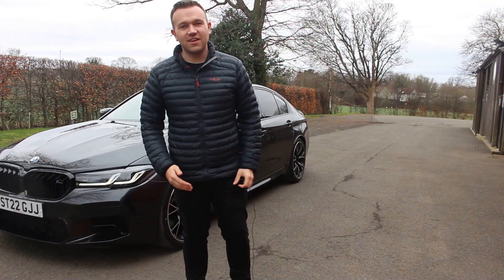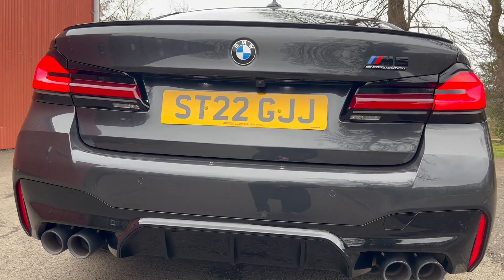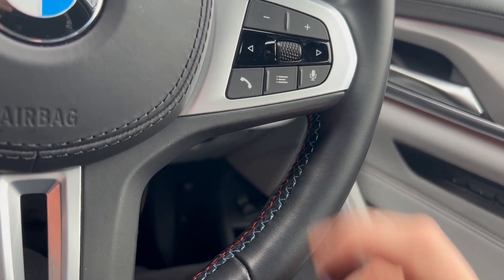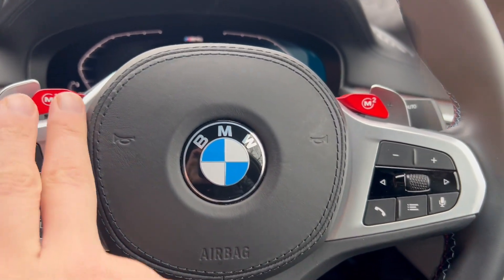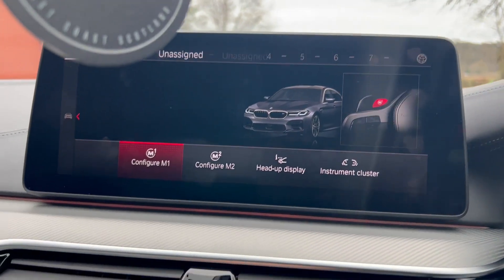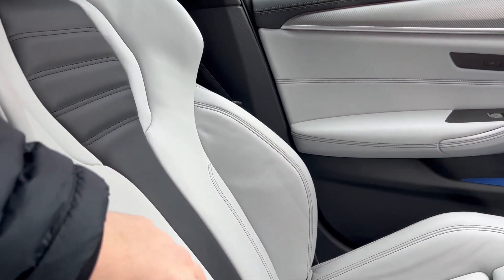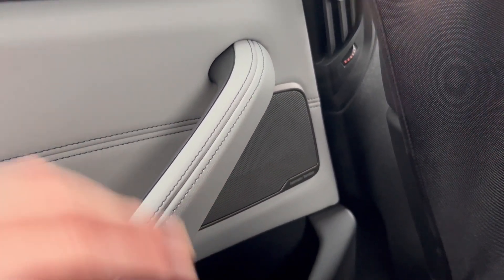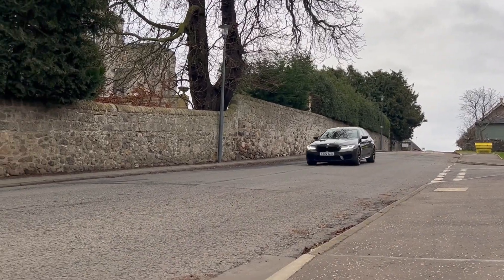BMW M5 Competition (F90 LCI) In-depth Review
Hello Hello,
Welcome to the BMW M5 Competition (LCI), thanks to Sam for allowing his car on the channel.
Here is an overview of the 2022 BMW M5 Competition LCI, this M5 is xdrive/awd that has a clever system that allows the car to be rear wheel drive only. The 4.4l V8 pumps out 625bhp and propels the car to 60 in the low 3 second range. This car is FUN!